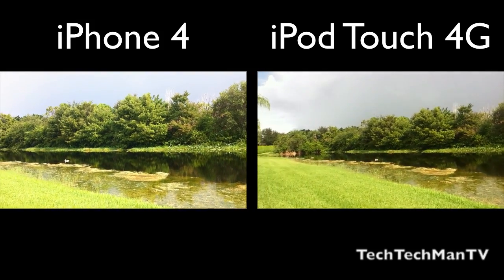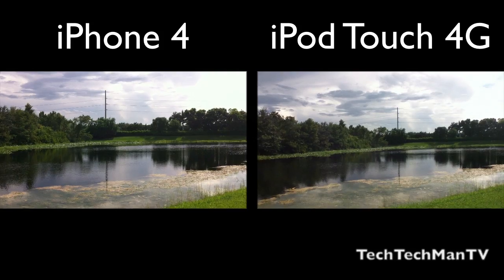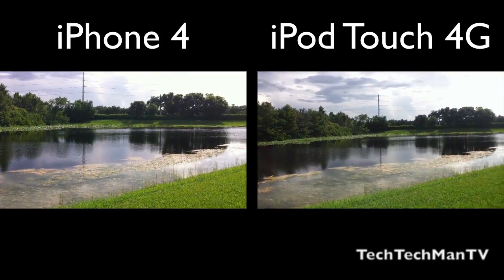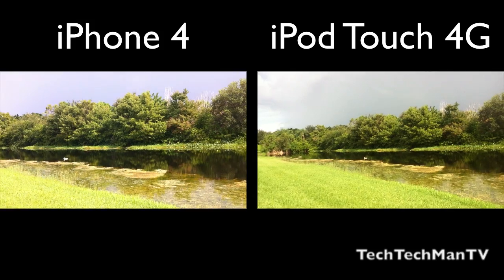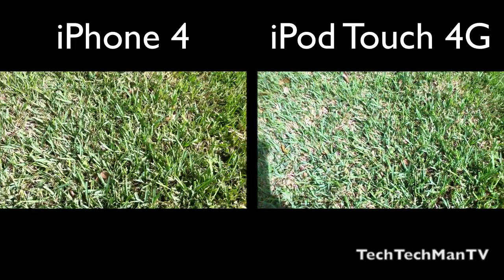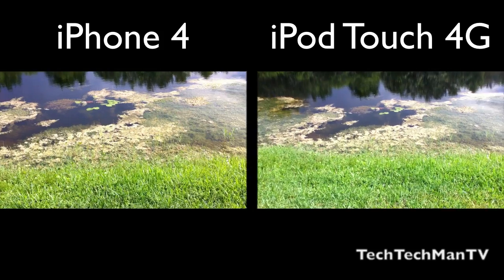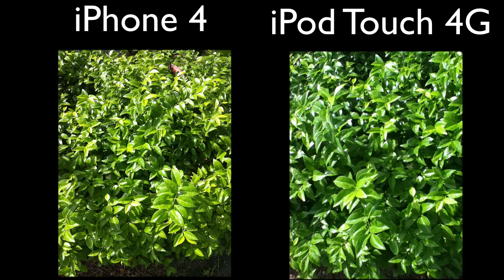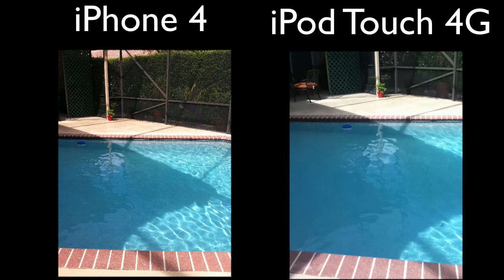iPod Touch 4G Camera vs. iPhone 4 Camera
Camera Comparison: iPhone 4 vs iPod Touch 4g

iPhone 4:
5 Megapixel Camera
720P Video Capture
LED Flash
Autofocus
Tap to Focus
HDR Photo Capture Mode

iPod Touch 4G:
720P Video Capture
No LED Flash
Fixed Focus
Tap to Adjust Exposure
No HDR Photo Capture Mode